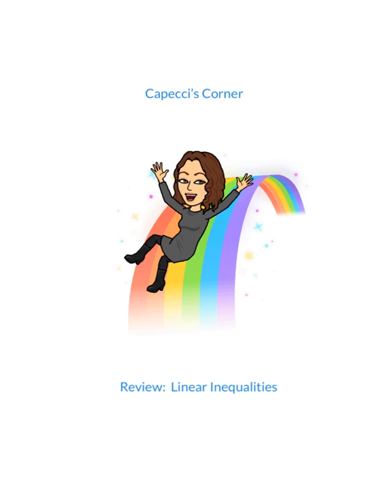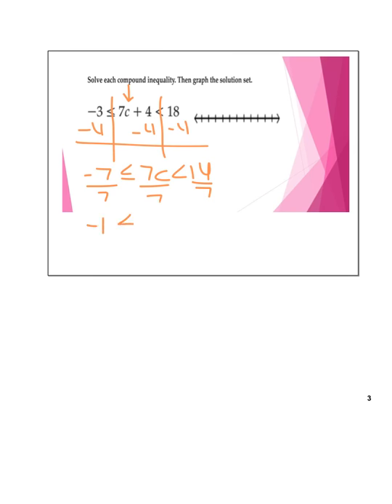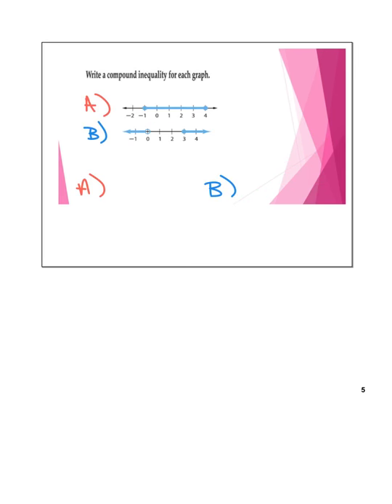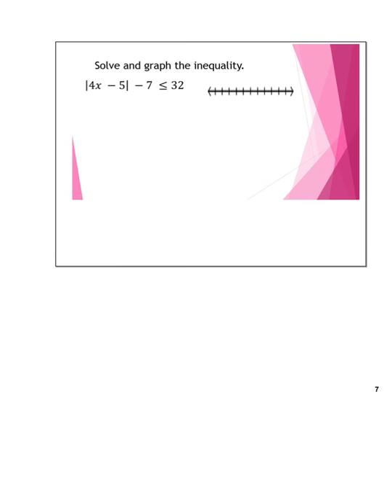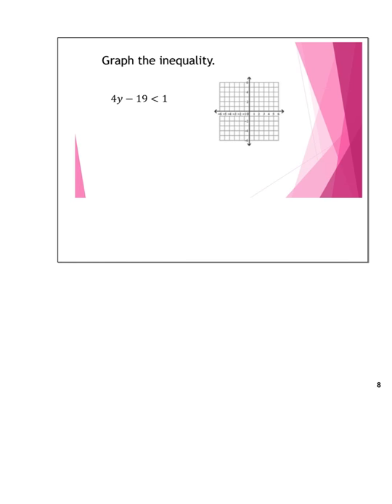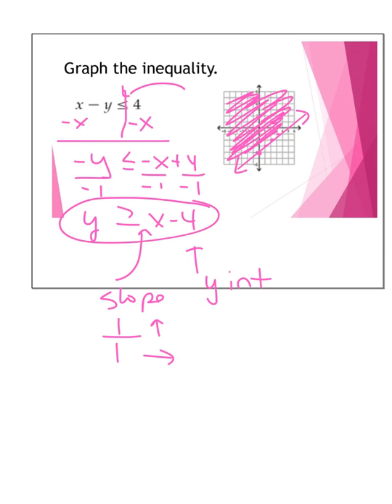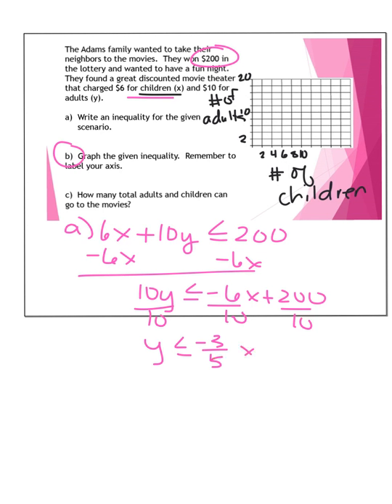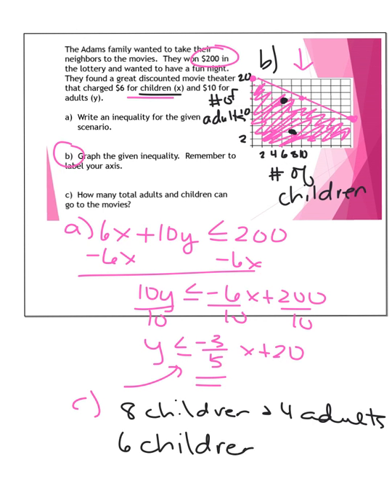Review Linear Inequalities